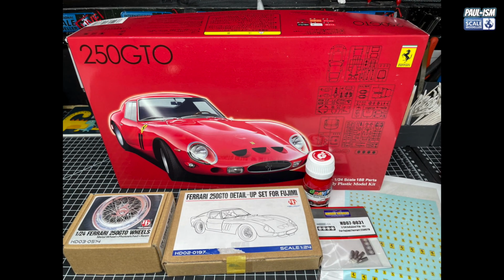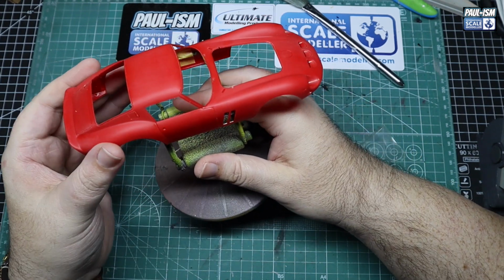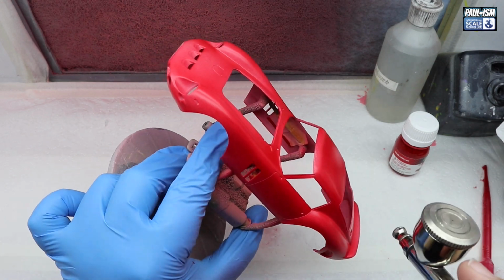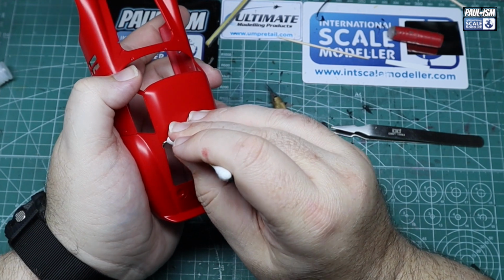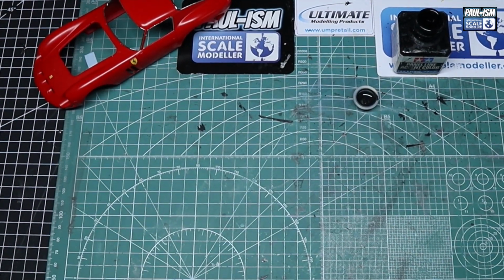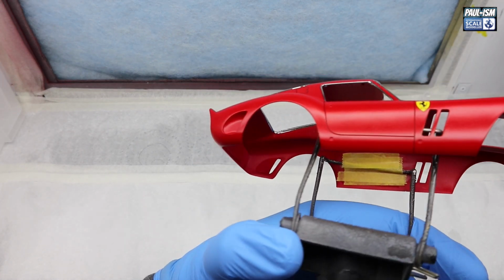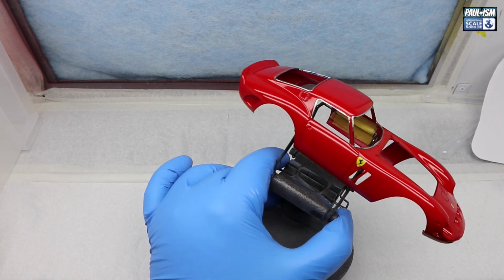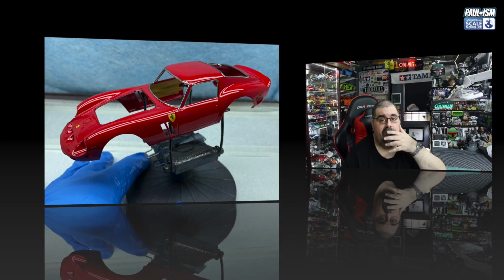Fujimi 1/24 Ferrari 250 GTO - Part 1 Bodywork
Fujimi 1/24 Ferrari 250 GTO